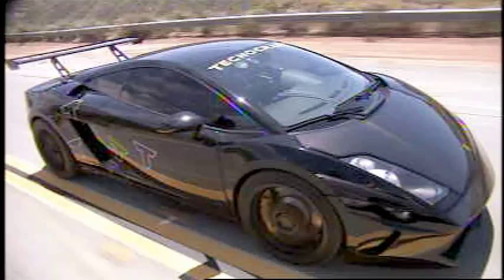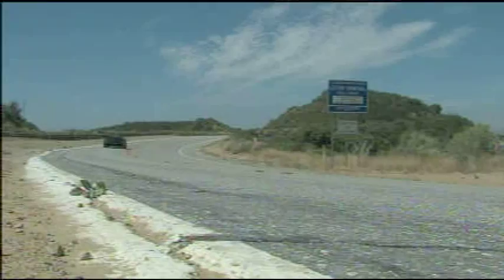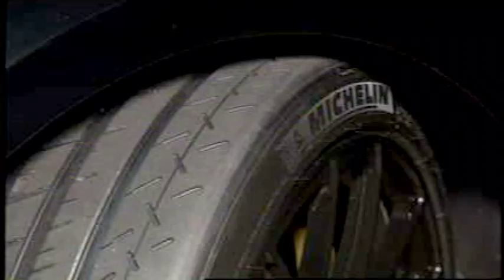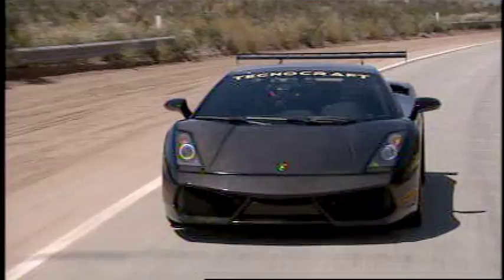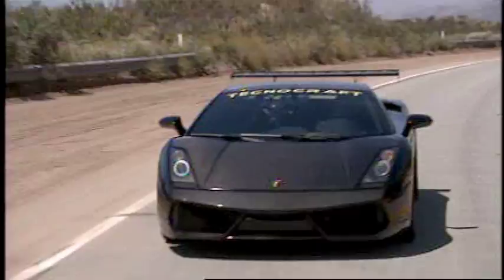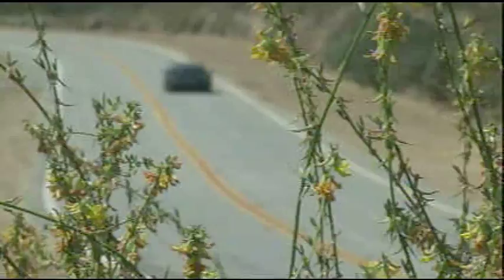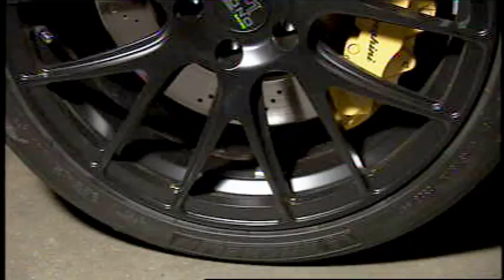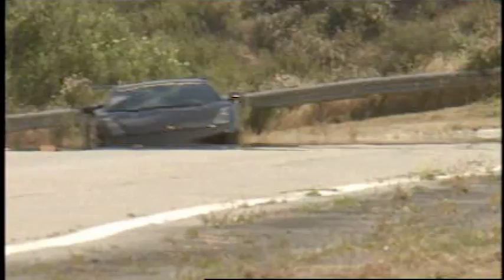The MICHELIN Pilot® Sport Cup on Battle of the Supercars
Host Lee Reherman will guide drivers Tanner Foust and Paul Tracy to a round of special driving challenges at the "Ferrari Experience" Located in the heart of the Laurentian Mountains, Le Circuit Mont Tremblant in Canada.  Behind the wheel of the new Ferrari 458 and the amazing 599,our drivers get special access to a program designed to teach Ferrari aficionados the art of performance driving and then judged by a jury of Ferrari instructors.  The final showdown will be a race in a pair of identical Scuderia f-430's.

Watch Battle of the Supercars every Thursday on Speed Channel at 10:00pm ET.